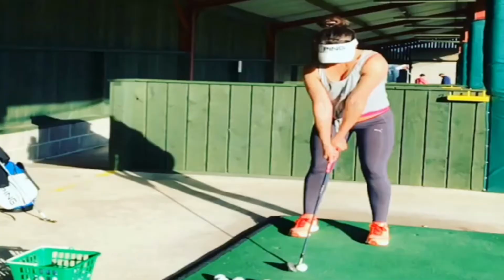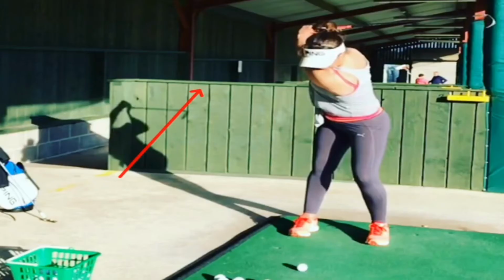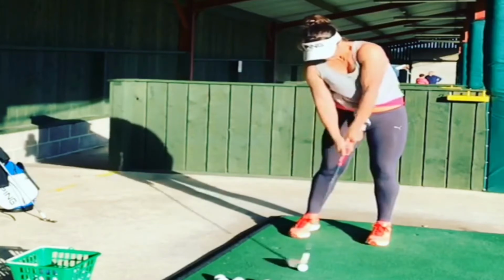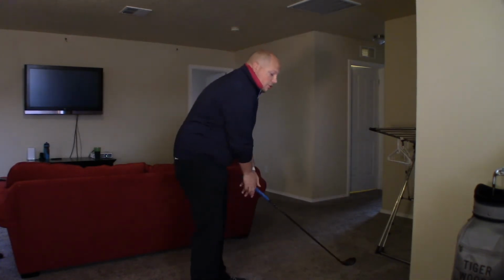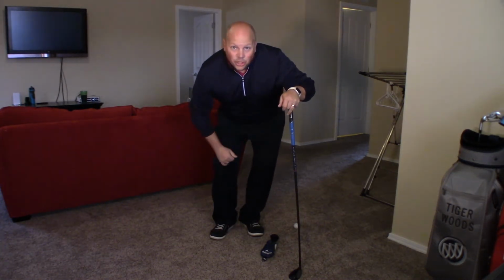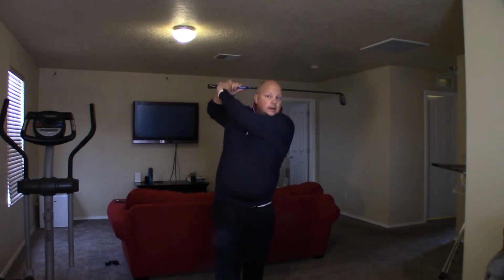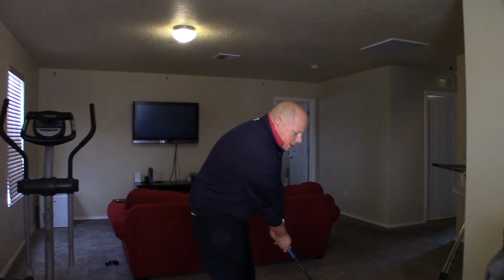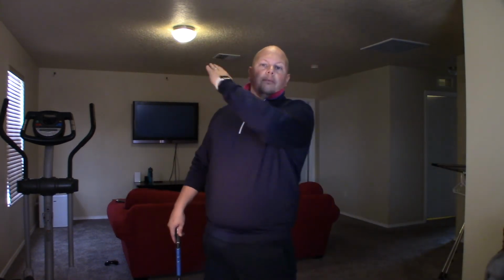Swing Tip - How to Fix A Thinned Push Shot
Swing Tip - How to Fix A Thinned Push Shot by PuttsAround

In today's vlog, David helps out a golfer with some swing tips to improve her swing in taking a proper stance, her backswing, and thin strikes.  David offers a few simple drills that will help her improve her swing, and possibly yours as well!

If you have any questions or comments, feel free to put them below!

If you have something you want us to review, let us know!  If you have something for us to review, let us know!

Follow us on:

ebay store